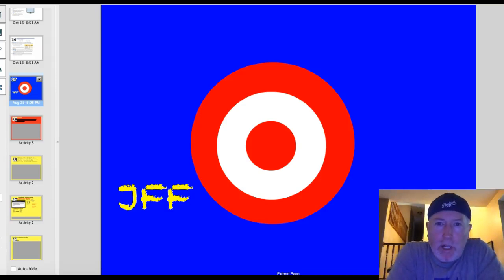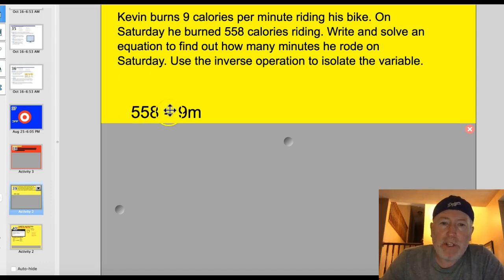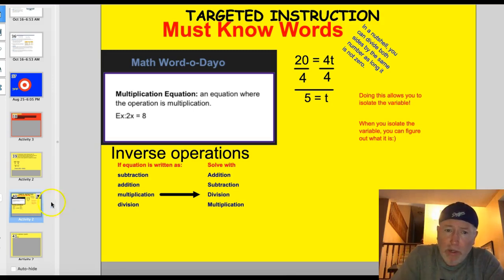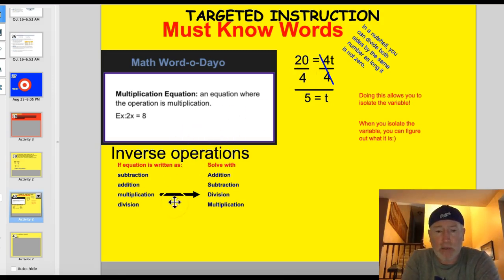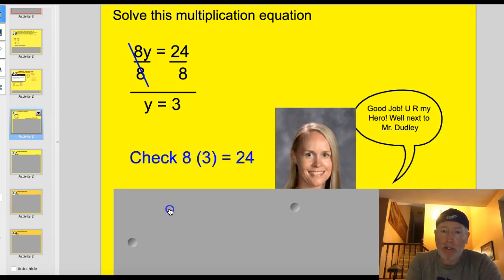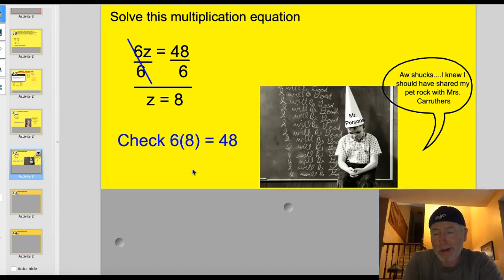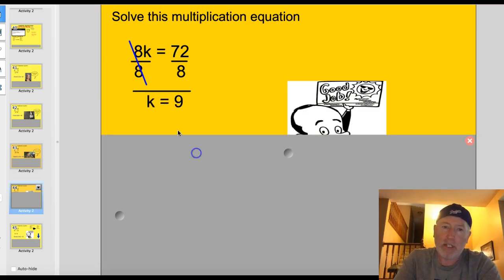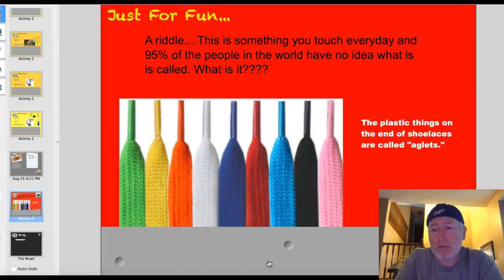3.3B Solve Multiplication Equations